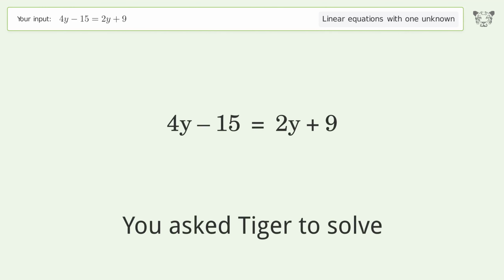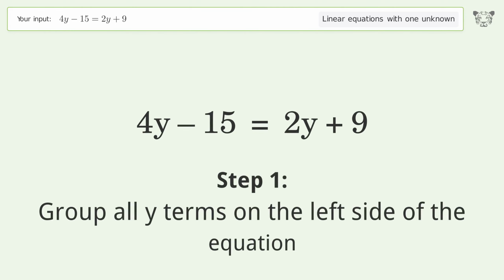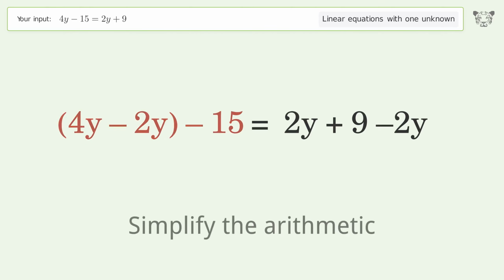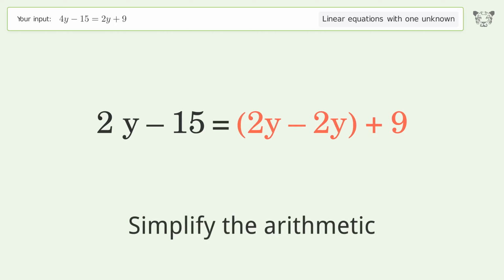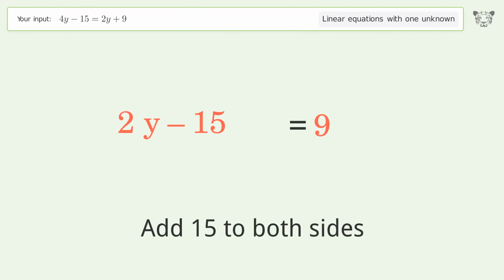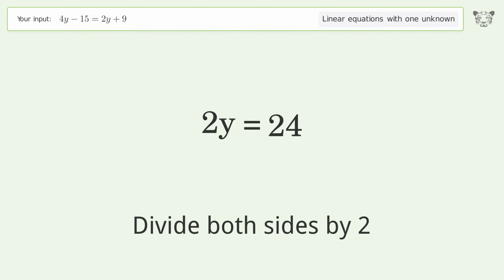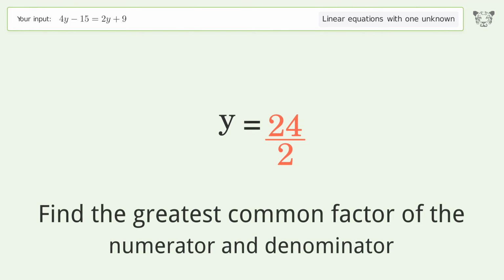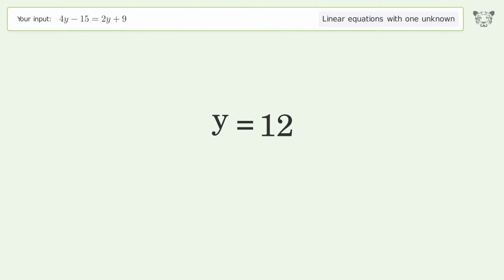Solve 4y-15=2y+9: Linear Equation Video Solution | Tiger Algebra